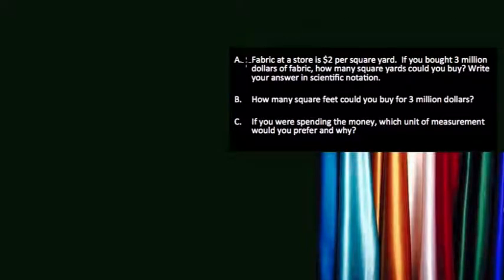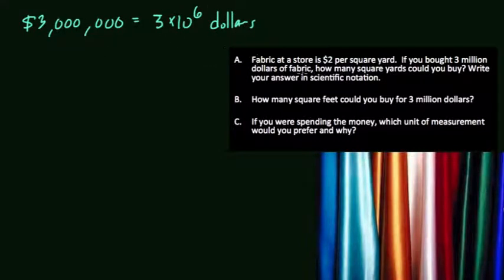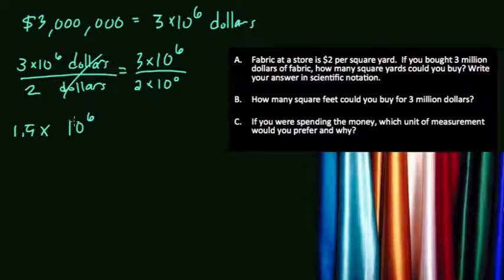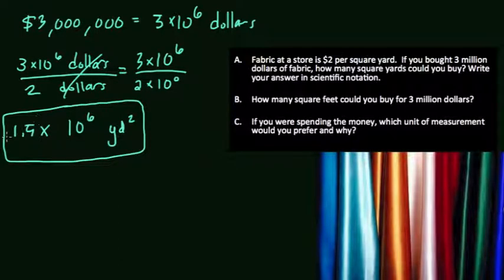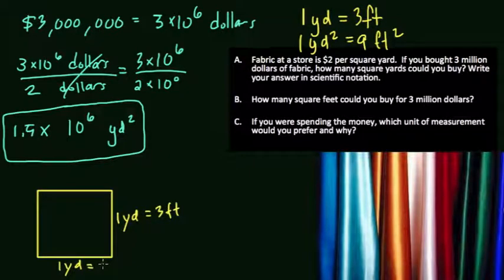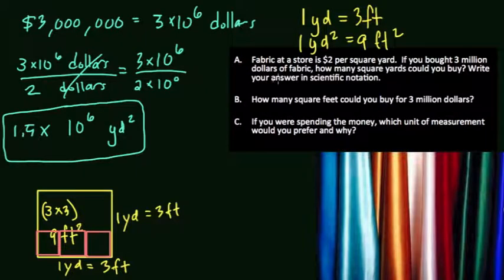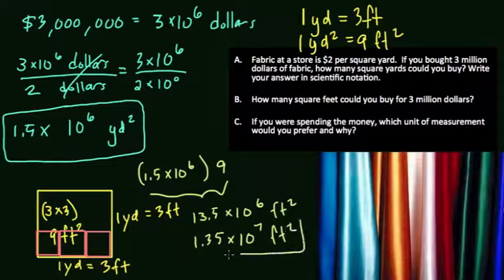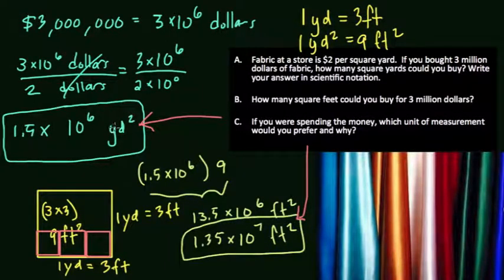Exponent Review 16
a problem converting square yards to feet with scientific notation